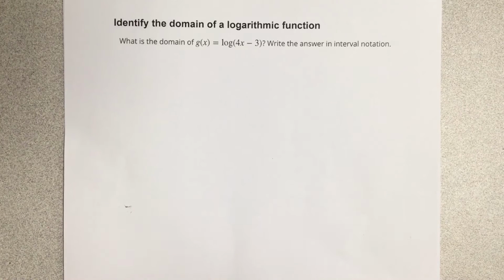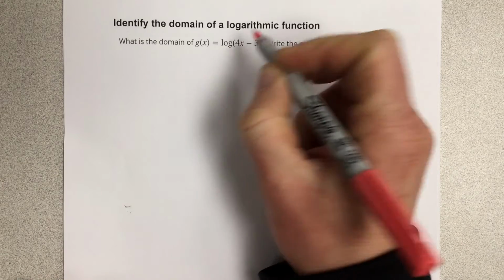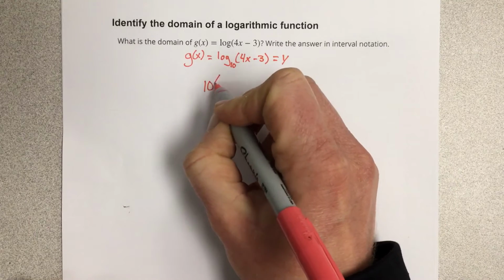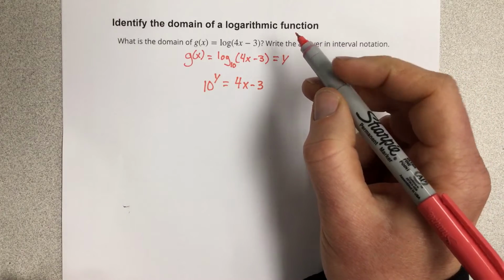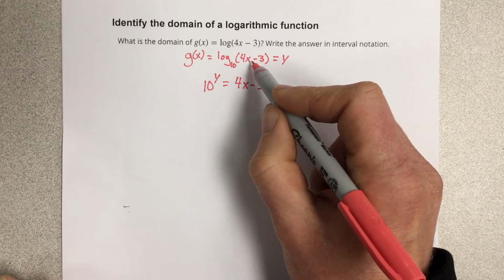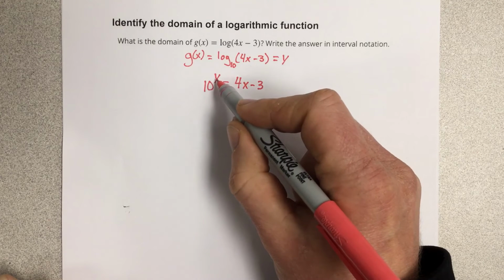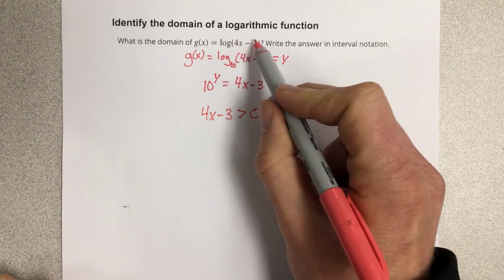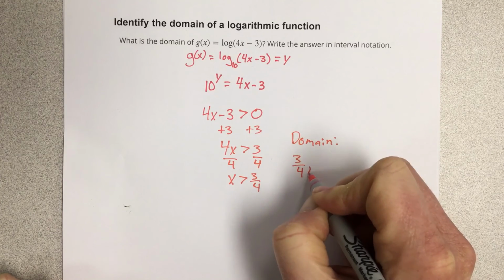Identify the domain of a logarithmic function